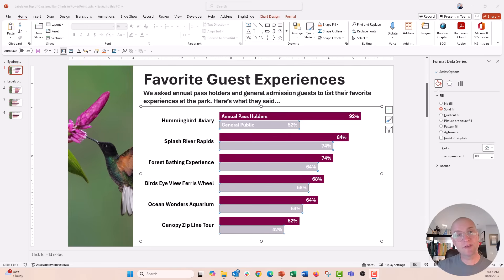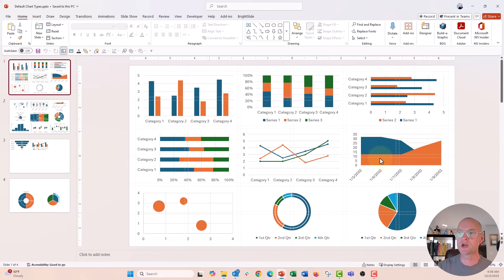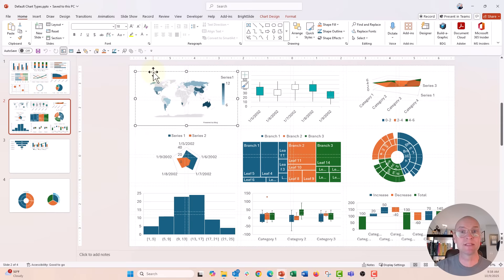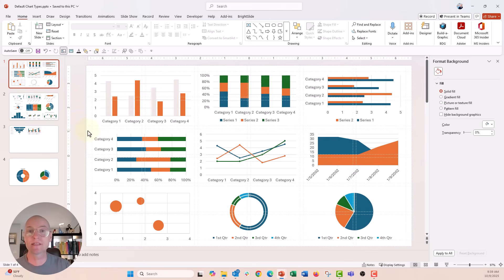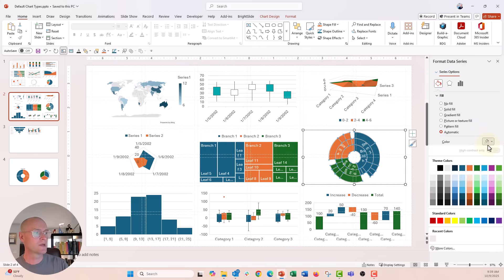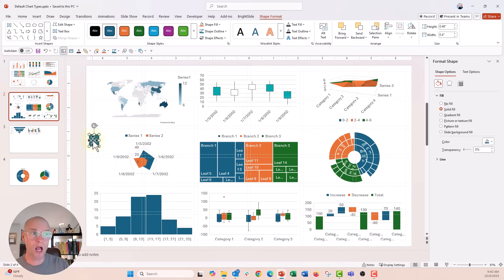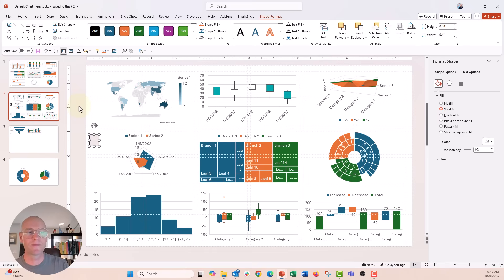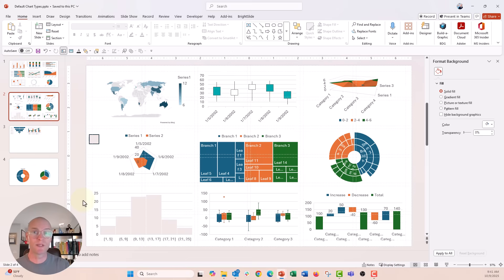The Eyedropper Doesn't Work On These Charts in PowerPoint 😭 [PPT TIPS]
In this step by step tutorial you'll see the default chart types that for some reason don't play well with the color eyedropper tool. These are the newer charts added to PowerPoint in MS 2016 and later (Treemaps, Sunbursts, Waterfalls, Historgrams, Maps etc... I show you a quick workaround if ever you DO want to use a custom color that's not already part of your theme in one of these newer chart types. Give it a try and let me know how it goes in comments below!